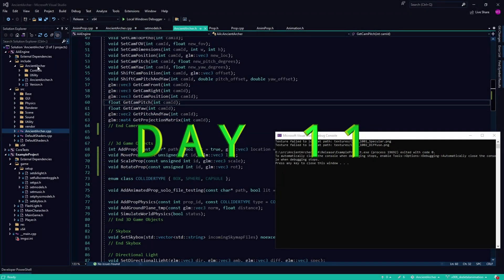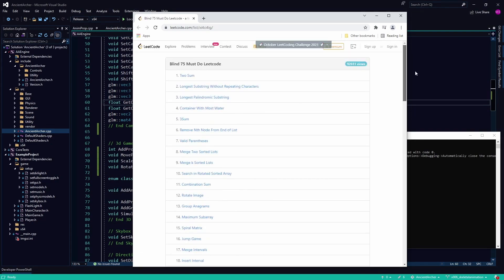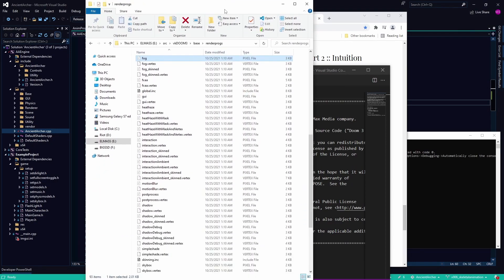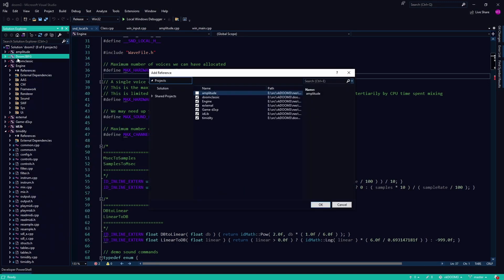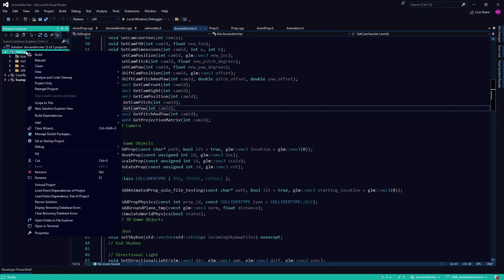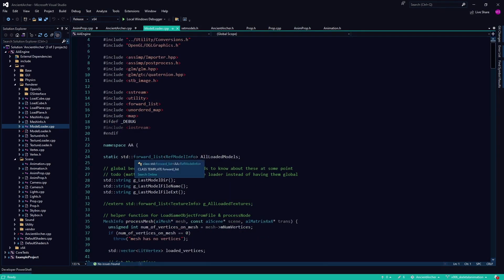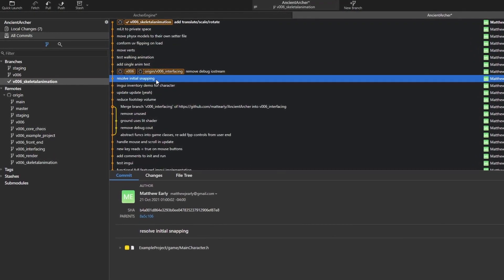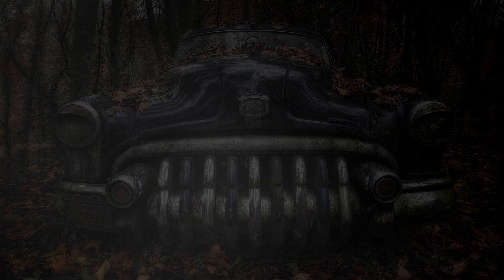C++ CODE VLOGS \\ S01E11 \\ "Animations, Algos, Vulkan, & vkDoom"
In this episode I talk about the state of the animations, and other things I've been studying...

Please let me know if any of these links are broken! Thanks!

Other One Time Support Options:
▶ Use YouTube Thanks _support: